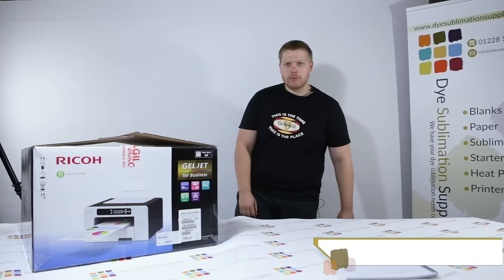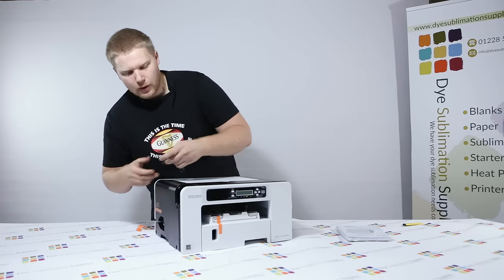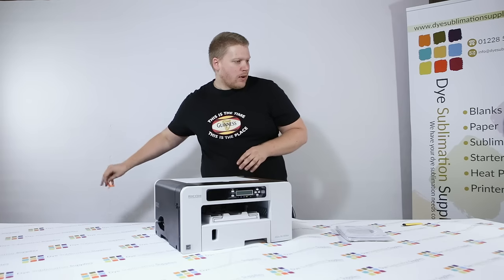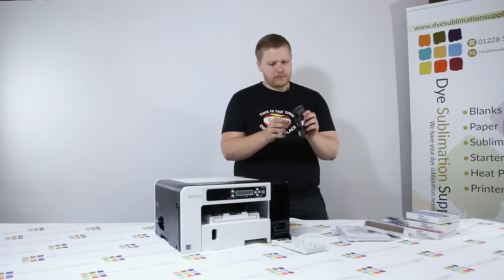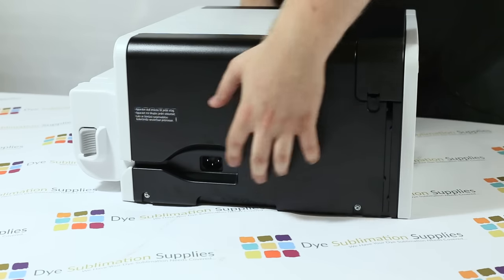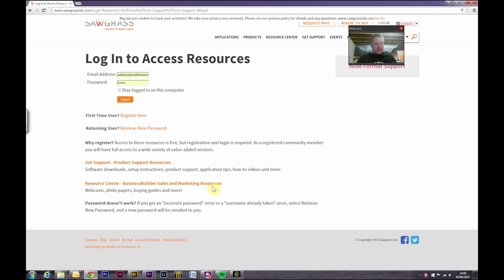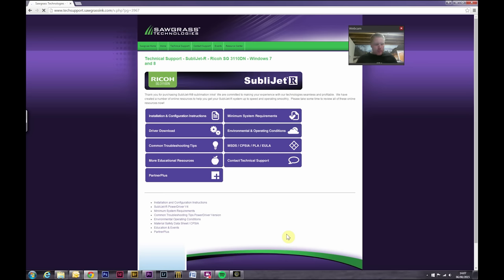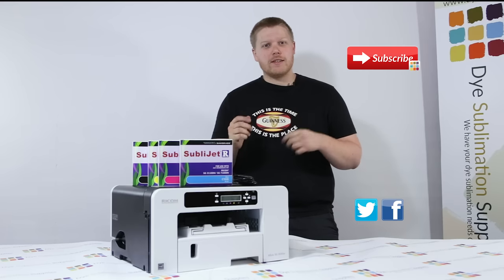Unbox and Install Your Ricoh Printer for Sublimation Printing - Dye Sublimation Supplies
It is Friday and therefore time for another How To video! This week Adam takes you through unboxing, installing and setting up your new Ricoh Aficio SG 3110 DN printer for use with sublimation printing.